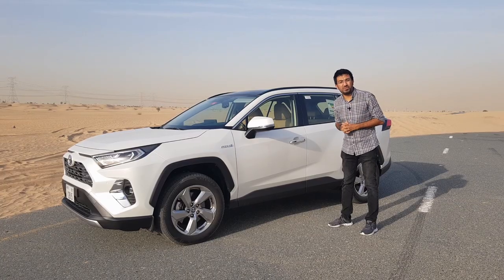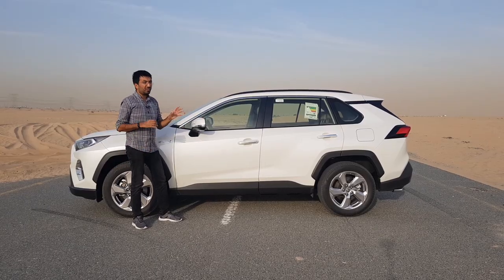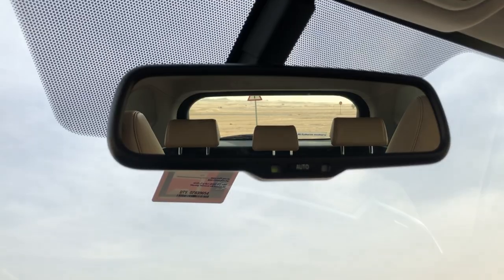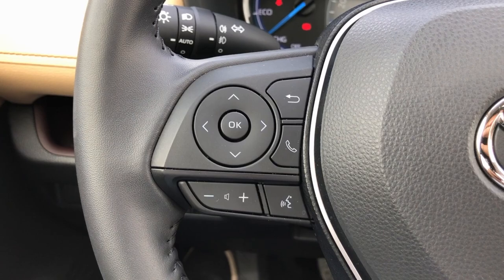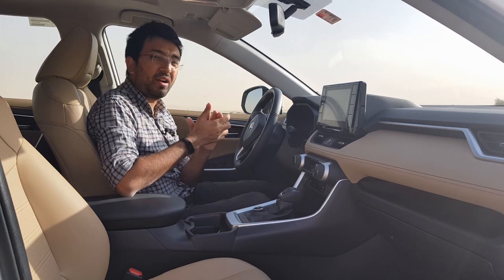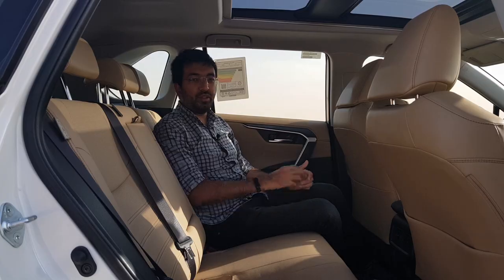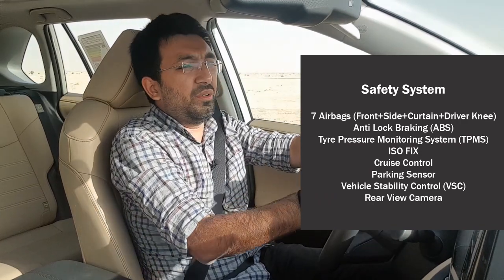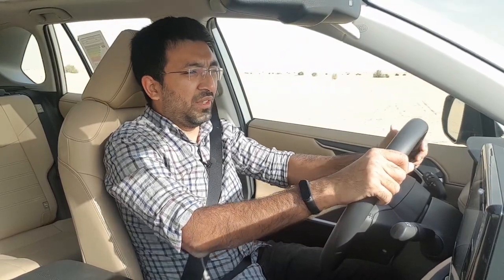2020 Toyota RAV4 Hybrid Detailed Review | More Sensible Than An Electric Vehicle?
Toyota RAV4 Hybrid is one of the best selling compact SUVs in the world. This is the 2020 Toyota RAV4 hybrid detailed review. This particular model is a RAV4 Hybrid VXR.

It comes with a 2.5L DOHC, 4 cylinders inline engine that produces 176 bhp and 220 Nm of torque. While the electric motor produces 118 bhp and 202 Nm of torque right from the moment you step on that throttle. The combined out of the system is 219 bhp. It is mated to an eCVT transmission and comes with electronic steering.

In terms of safety features, the Toyota RAV4 Hybrid comes with the following features:
• AIRBAGS: (DUAL FRONT/ SIDES/ CURTAIN/ DRIVER KNEE)
• ANTI-LOCK BRAKING SYSTEM (ABS)
• REAR FOG LAMPS
• TYRE PRESSURE MONITORING SYSTEM (TPMS)
• CHILD RESTRAINT SYSTEM (ISO-FIX)
• CRUISE CONTROL
• FRONT & REAR PARKING SENSORS
• VEHICLE STABILITY CONTROL (VSC)
• ANTI-THEFT SYSTEM WITH IMMOBILIZER
• REARVIEW CAMERA

Exterior Features:
• 18" ALLOY WHEELS
• LED HEADLIGHTS WITH DRLS
• LED PROJECTOR LIGHTS
• AUTO HEADLIGHT LEVELING
• AUTO LIGHT SWITCH
• LED FRONT FOG LAMPS + CHROME GARNISH
• POWERED DOOR MIRRORS (INDICATORS/AUTO RETRACTABLE)
• CHROME COLOURED DOOR HANDLES
• ROOF SPOILER
• ROOF RAILS
• SMART KEYLESS ENTRY
• PANORAMIC SUNROOF
• POWERED BACK DOOR

Interior Features:
• SEATS MATERIAL LEATHER
• LEATHER-TRIMMED STEERING WHEEL
• AUTO-DIMMING REARVIEW MIRROR
• PUSH START BUTTON
• DUAL ZONE AUTO AIR CONDITIONING
• COOLER REAR DUCT
• ELECTRIC PARKING BRAKE (EPB) w/ BRAKE HOLD
• MULTI INFORMATION DISPLAY (MID) 7"
• DRIVER POWER SEAT with MEMORY FUNCTION
• DRIVING MODES: EV/ ECO/ SPORT/ NORMAL +COLOUR ILLUMINATION
• VENTILATED FRONT SEATS
• WIRELESS CHARGER

Intro:
Dizaro - To U

Main:
Sky Chase - Ryan Little